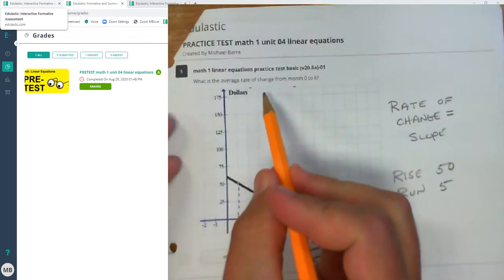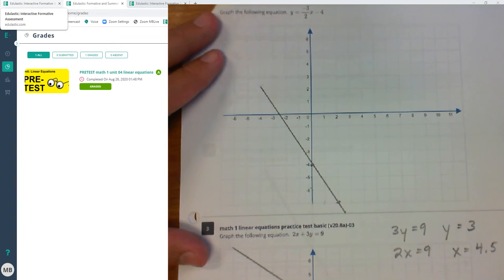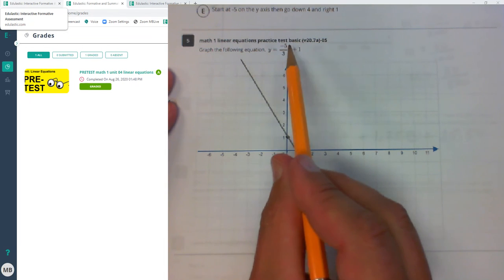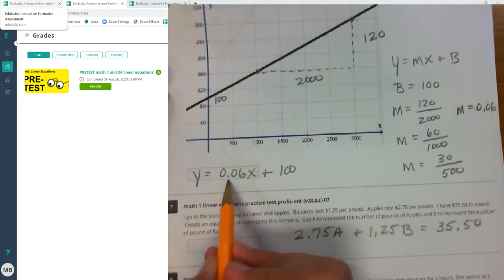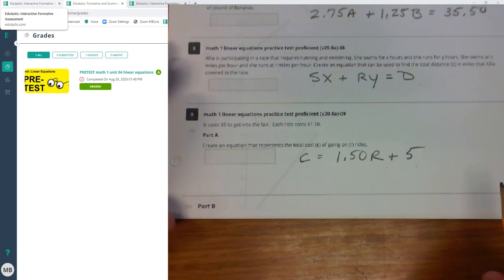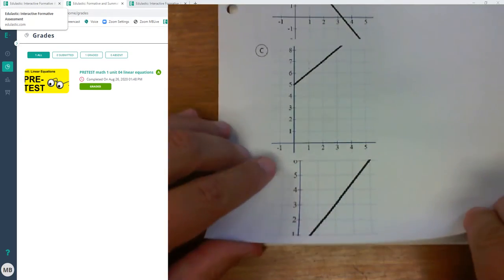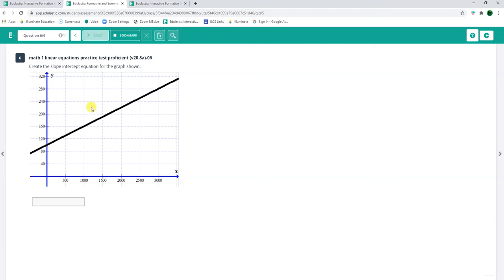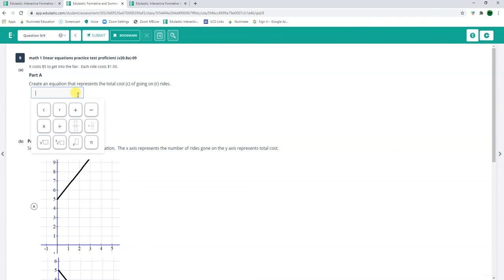PRACTICE TEST linear equations v20 8a